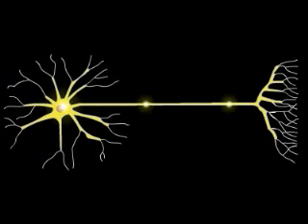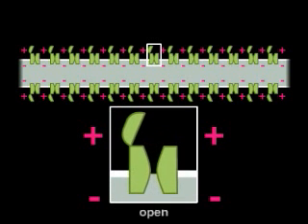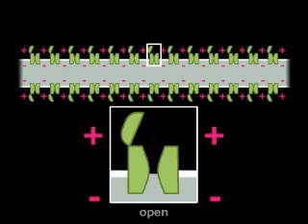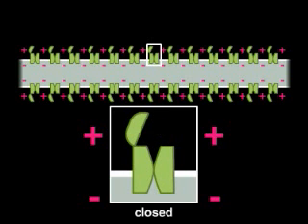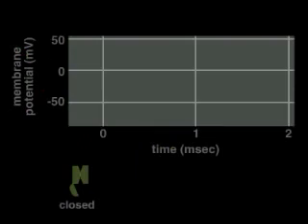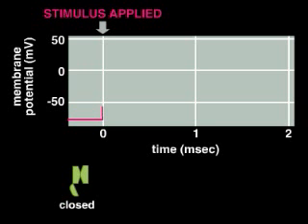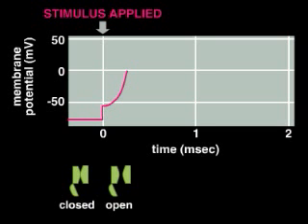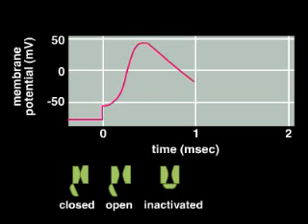Action Potentials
Generation of Action Potential